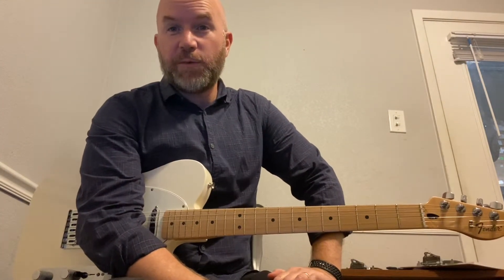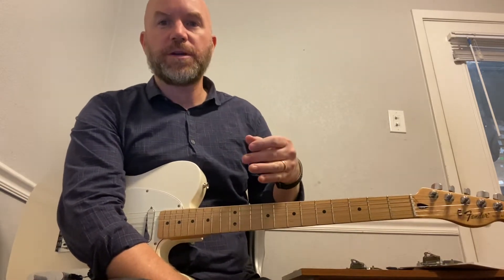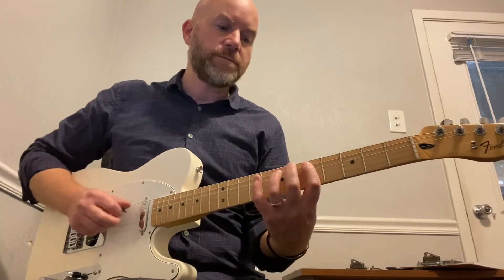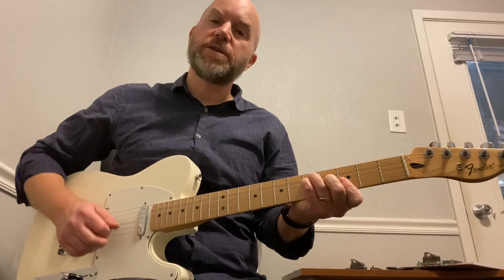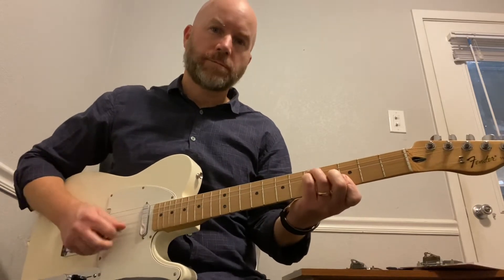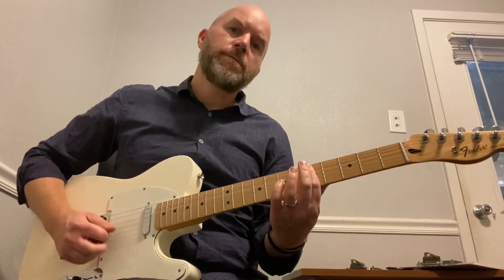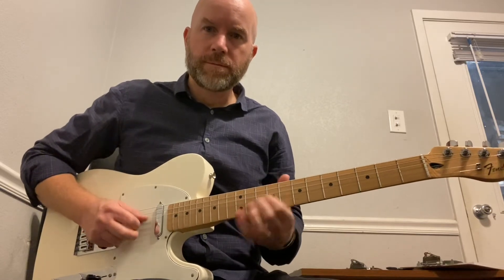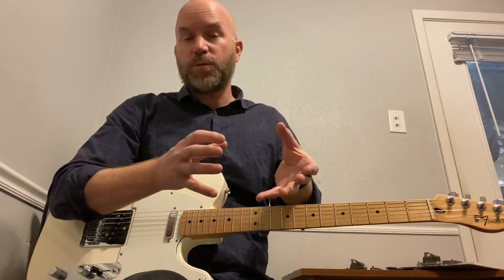Options when using the Dorian mode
This video gears more towards the advanced player looking to add modes to their skill set.

Available for online lessons, lesson plans and or consultations.